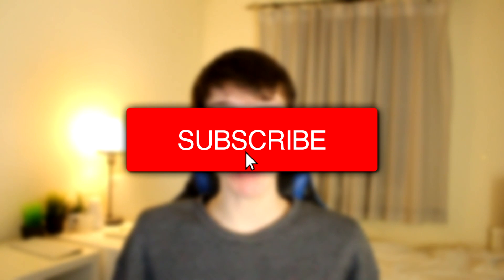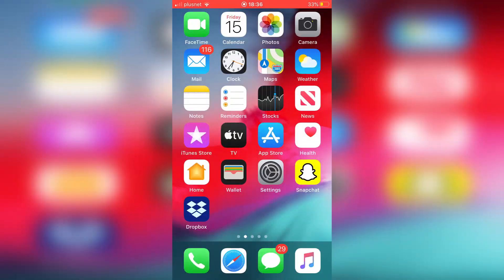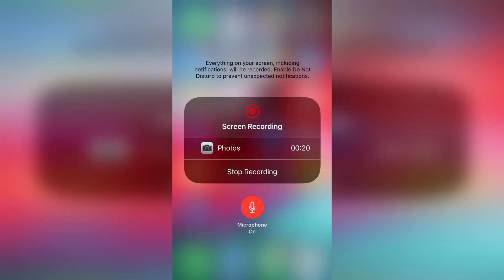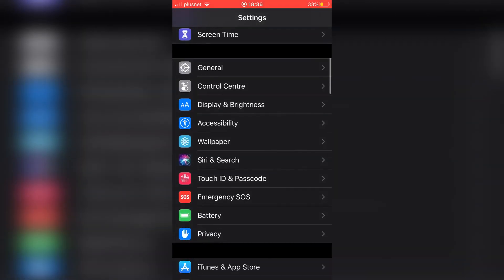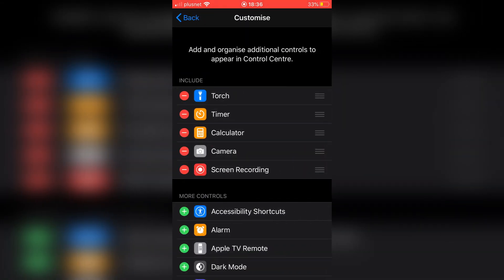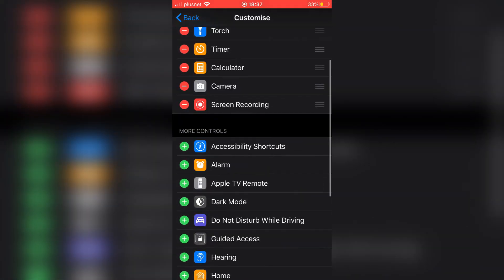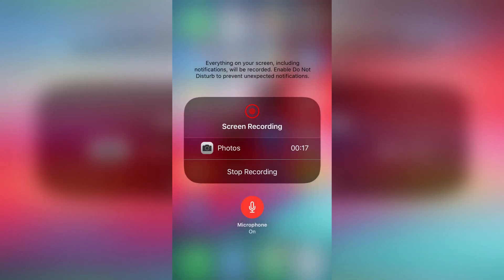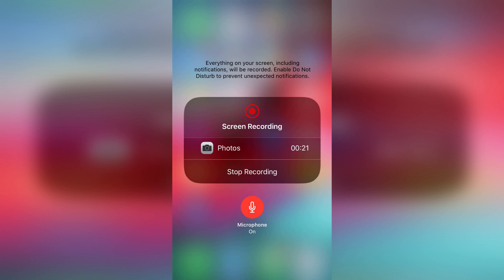How To Screen Record On iPhone | Screen Recorder For iPhone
In this video I show you how to screen record on iphone and reveal a screen recorder for iphone also known as a iphone screen recorder which in this video!

TutorialTucker